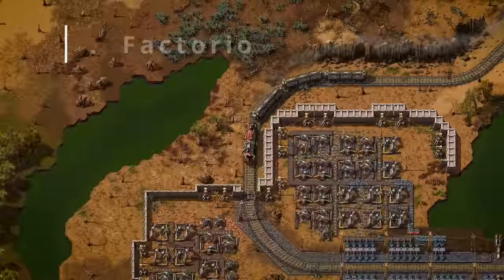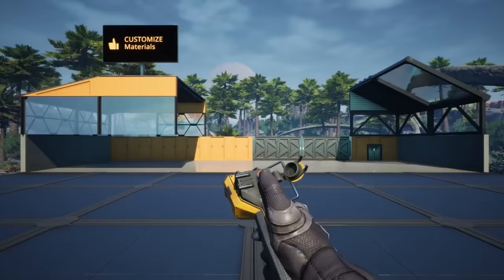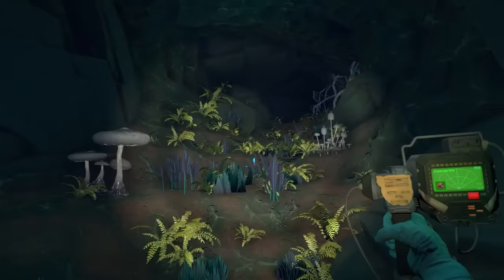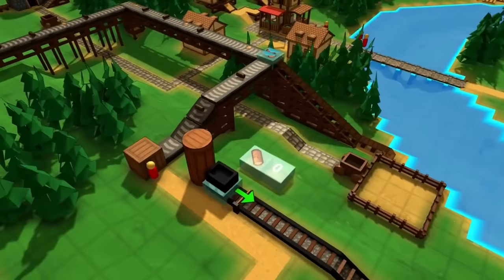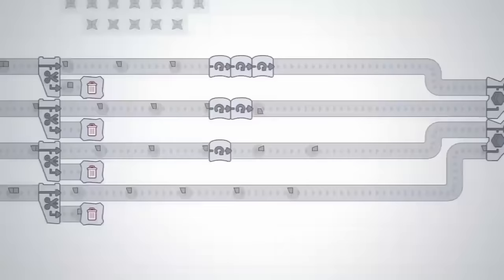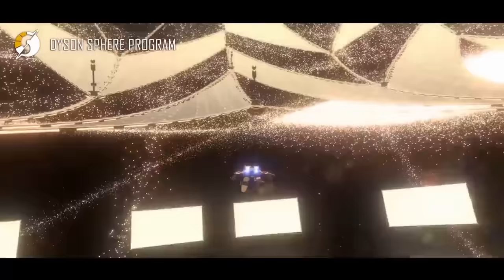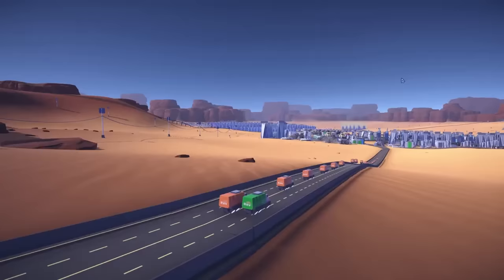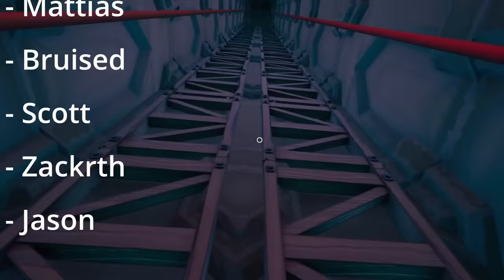10 Factory Games You'll Regret Not Playing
Factory Games You'll Regret Not Playing

Timestamps:
0:00 Intro
0:34 Factorio
1:34 Satisfactory
2:32 Techtonica
3:24 Factory Town
4:03 Foundry
4:36 Shapez
5:14 Junkpunk
5:44 Dyson Sphere Program
6:23 Capitan of Industry
6:48 Infraspace
7:27 Hydroneer

Lets Socialise!

Live Content Schedule: (BST - September - 2022)
► Mon: 6pm Twitch
► Tue: -
► Wed: 6pm Twitch
► Thu: -
► Fri: -
► Sat: 6pm Twitch
► Sun: -

About: Satisfactory